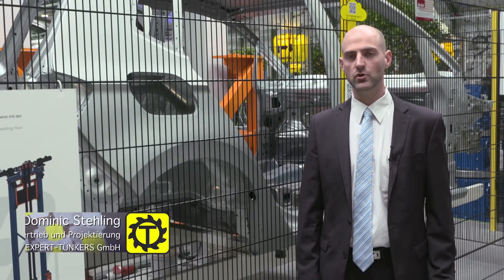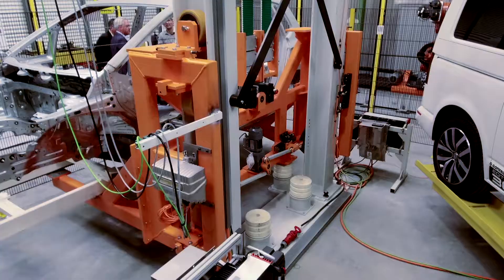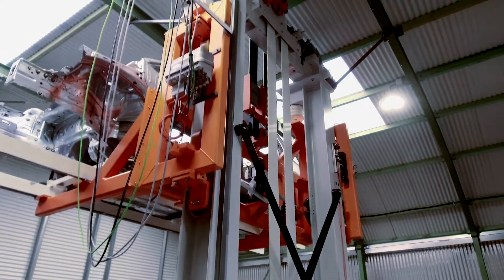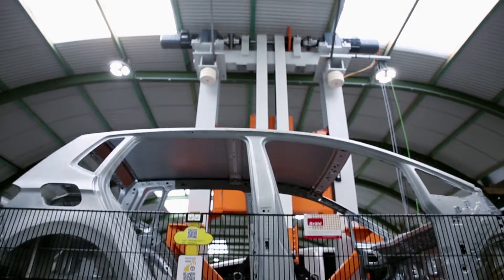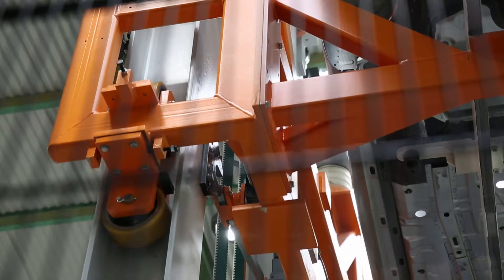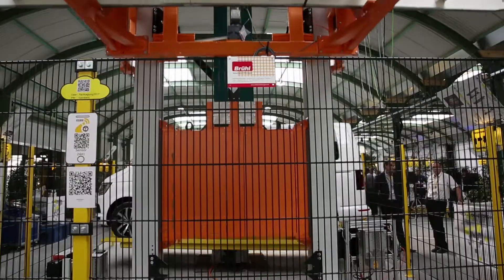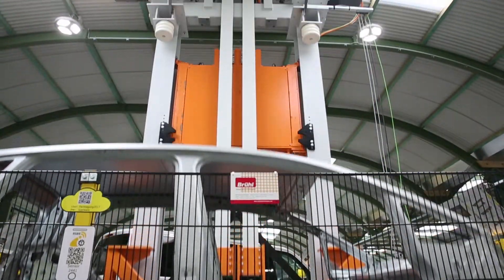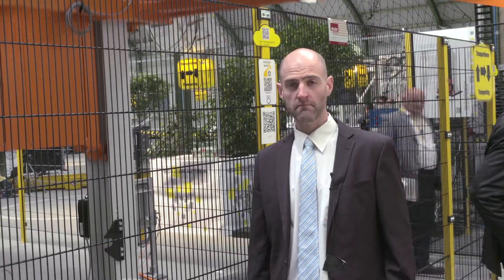EXPERT-TÜNKERS: Level Lifter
EXPERT-TÜNKERS level lifter lifts loads up to 2,000 kg over a travel distance of 12m. Report of the 2017 "Automation autonom"